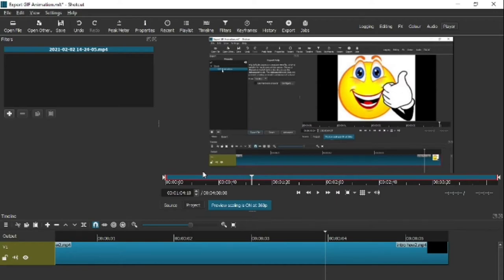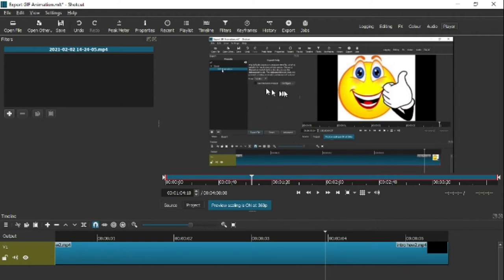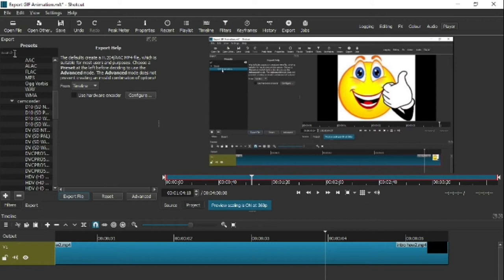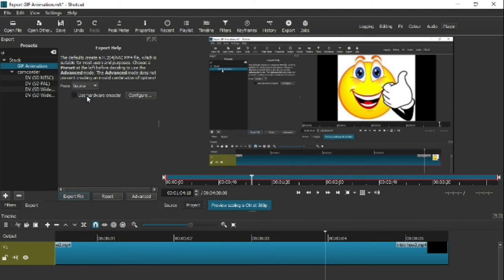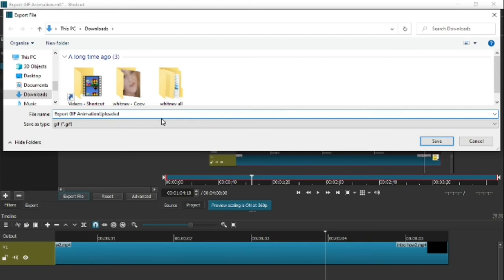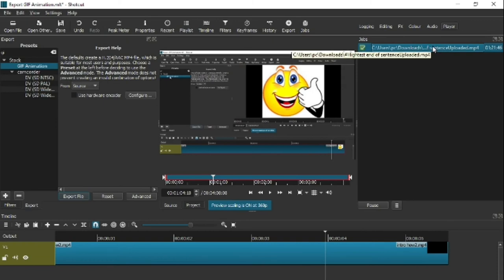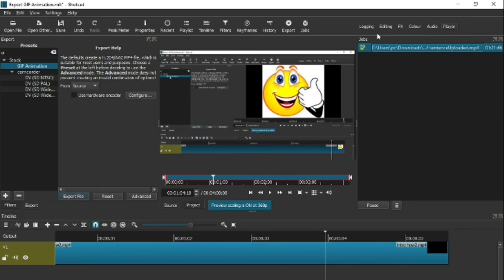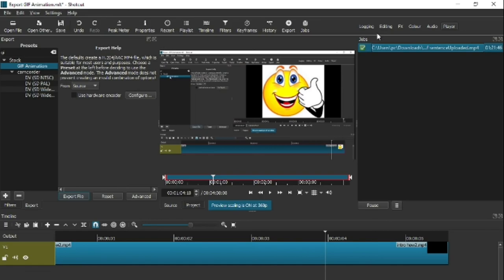Shotcut Tutorial Export GIF Animation To PC, Laptop, Desk Top Or Any Other Device 2025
How To Find Excel Office On Your PC, Laptop, Desktop Computer Or Any Other Device 2021
Shotcut Tutorial How To Add Video Or Music From Your Saved FilesTo Timeline In 1 Minute 2021:

If You Use My Video From

( Please Let Me Know If You Have A Problem With Any Content Used Before You Take Any Acton )

credit given to: